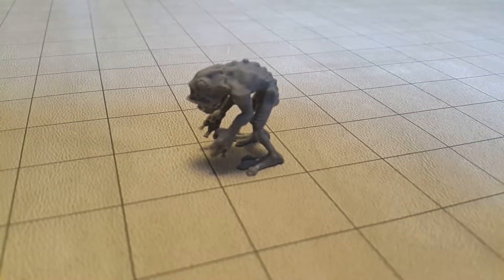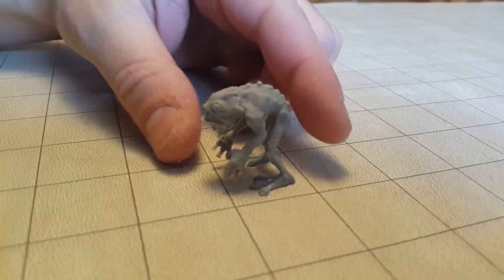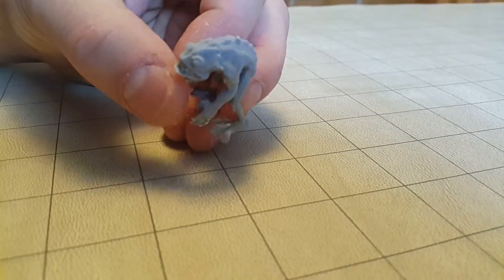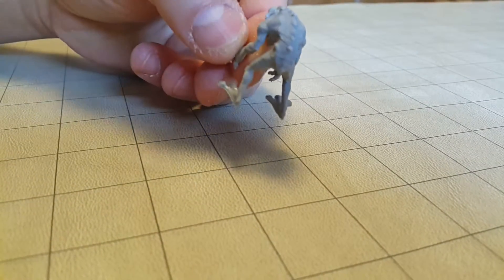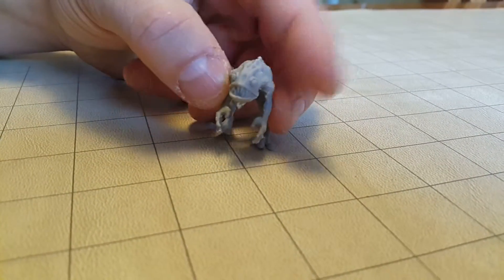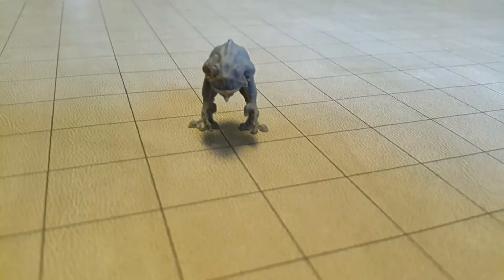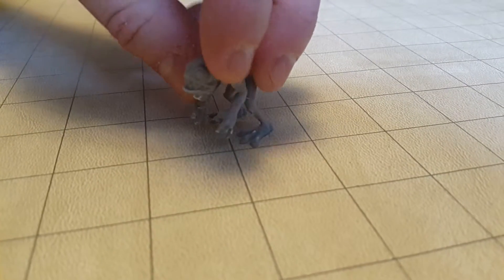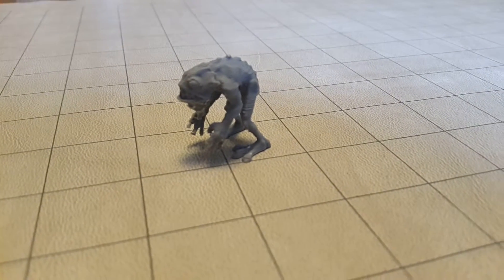Rocket Pig Games: 3D Printed Deep Ones Miniature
Things are getting really exciting at Rocket Pig Games!  We have our website and forum up and running...they are changing every day so please become a regular!

I am thrilled to be able to offer such cool minis (and freebies!) because it's something I am passionate about.  I grew up with Dungeons and Dragons and have played RPG's with my kids their whole lives.  Those are lasting memories and I hope to help you make those memories, too!

Please check out my links, share them, join them, and hang out with us!